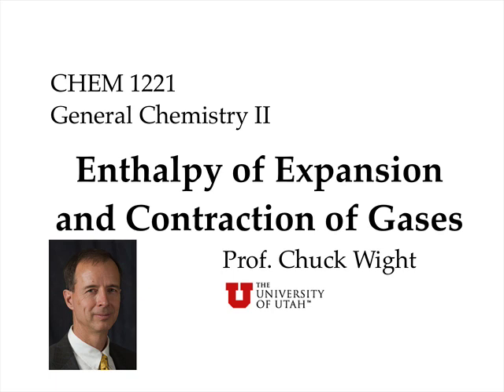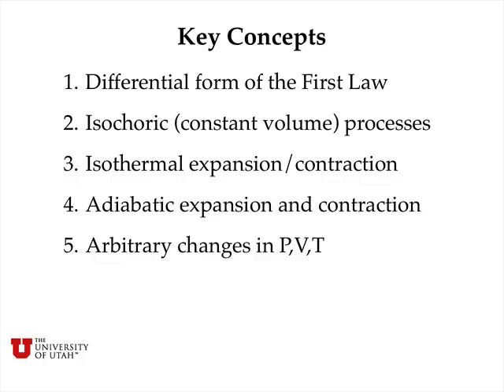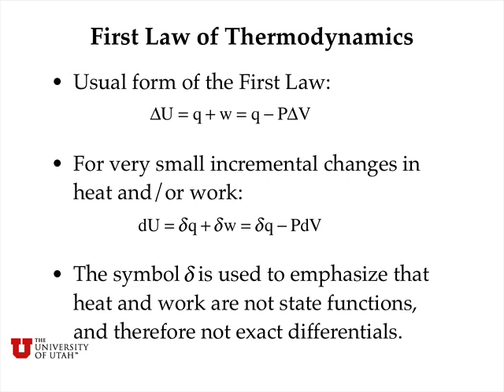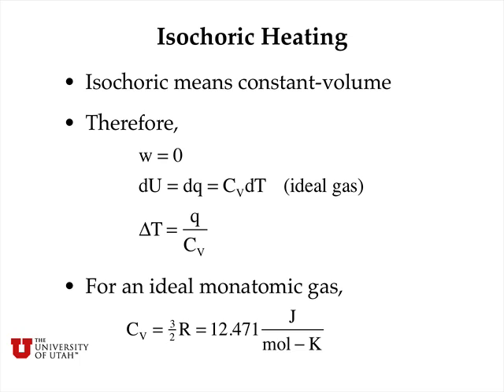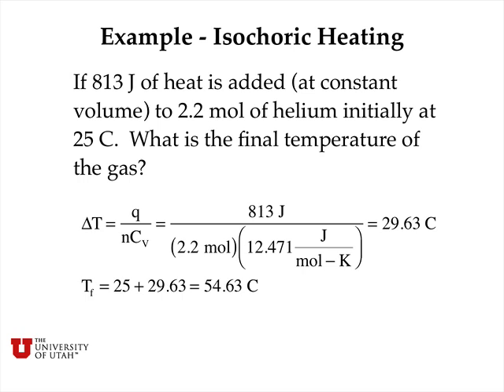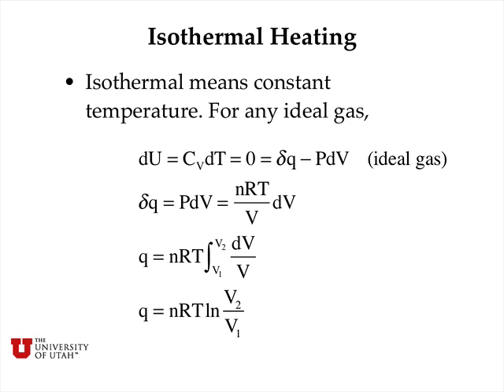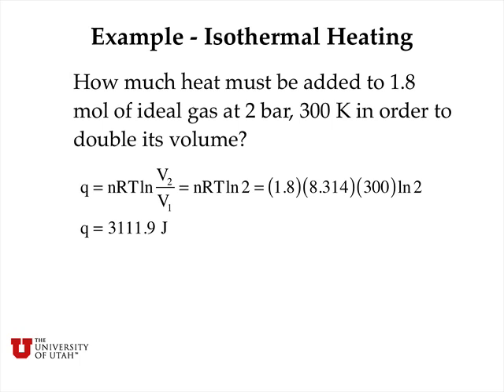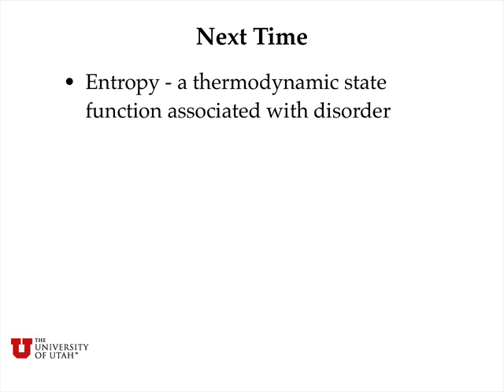Enthalpy of Expansion and Compression of Gases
General Chemistry lecture covering the basic transfer of heat and work to and from gases during expansion and compression.  We discuss how to compute heat and/or work for isochoric heating, isothermal expansion and adiabatic expansion.  We also present a general strategy for determining changes in thermodynamic state functions for arbitrary changes in pressure, volume and temperature for ideal gases.